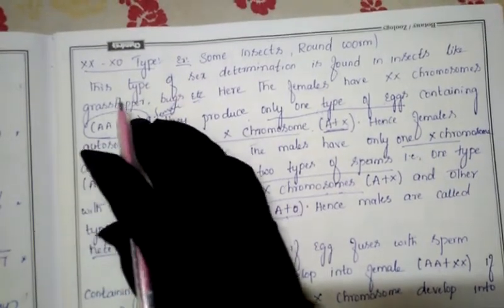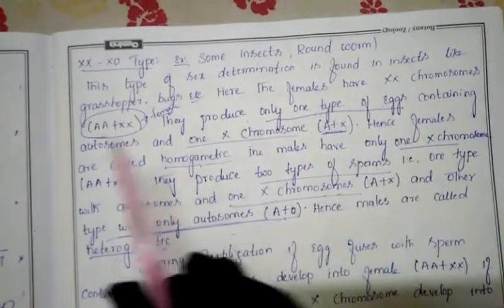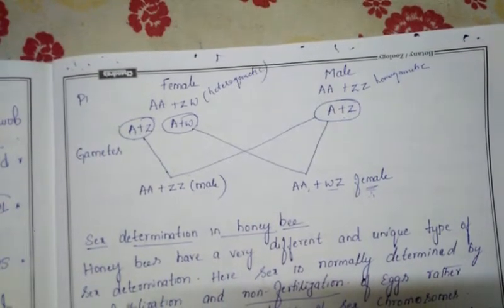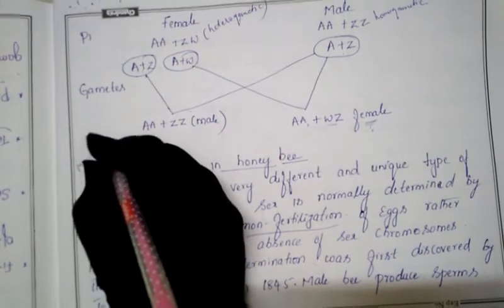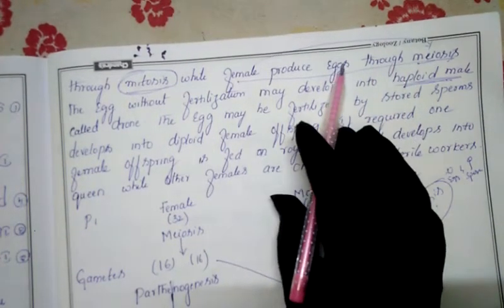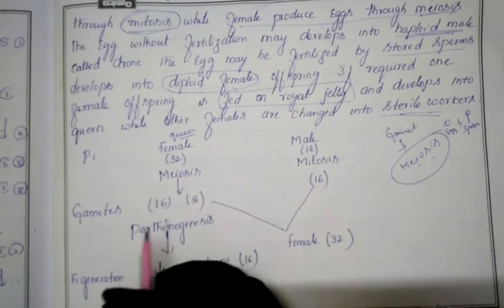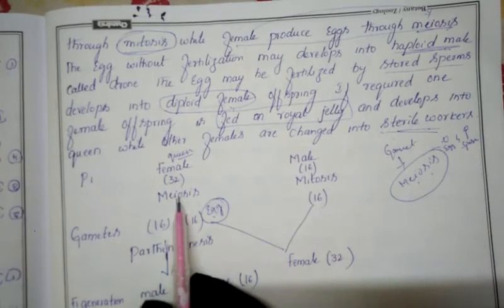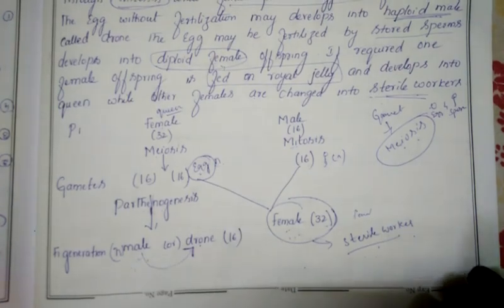BIOLOGY CHAPTER 5 CLASS 68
PRINCIPLES OF INHERITANCE AND VARIATION
TOPIC:SEX DETERMINATION